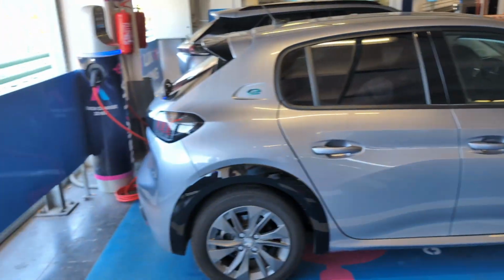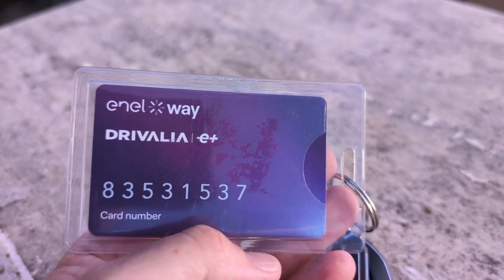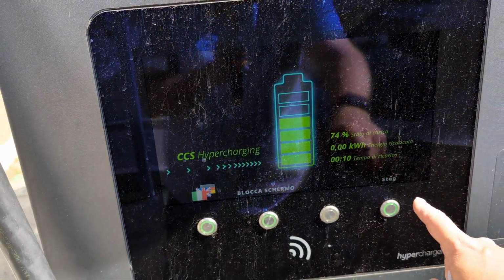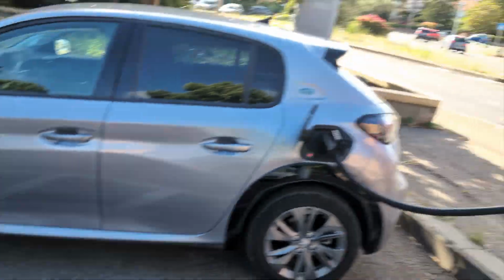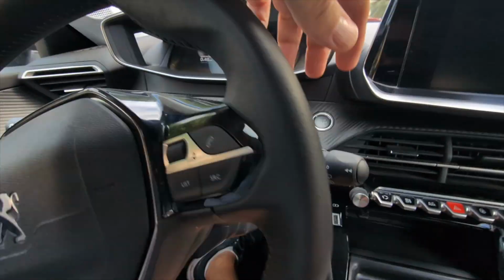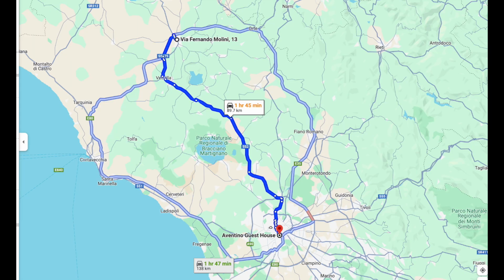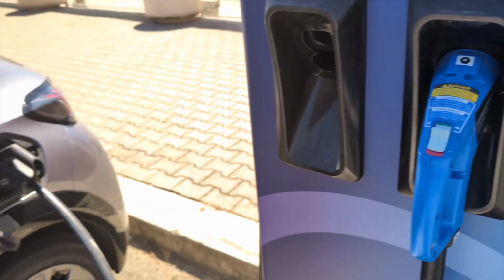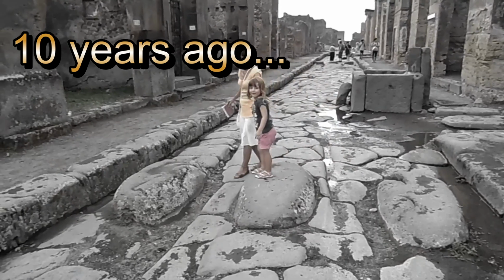Driving an Electric Vehicle in Italy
Marcus hires a Peugeot e208 from Drivalia at Rome's Airport, Italy.  Marcus performs some charging tests on the Italian EV charging network, to see how easy is it?

76qqD0TxLD

Marcus also takes you around the Peugeot e208.  How good is this small European hatchback